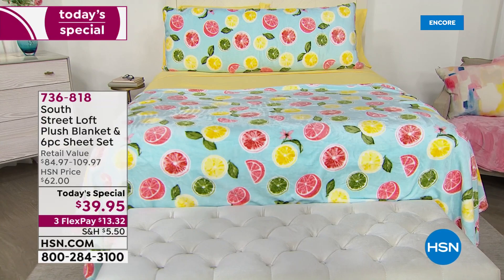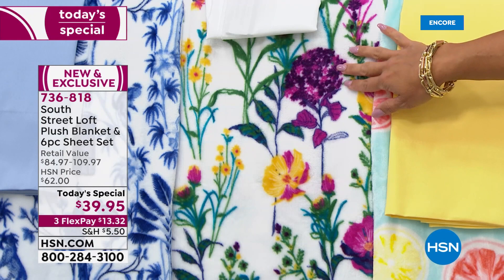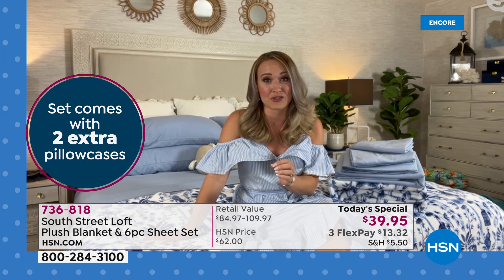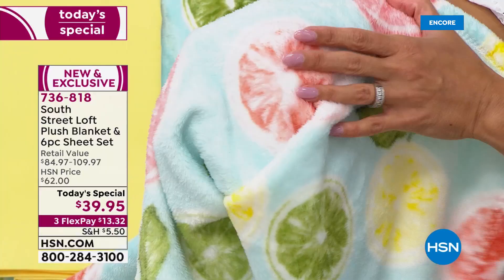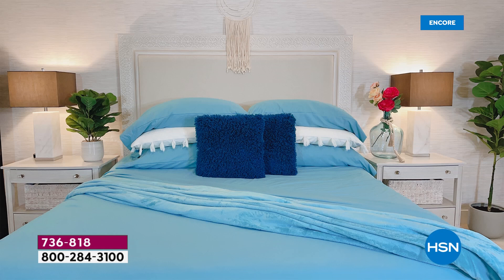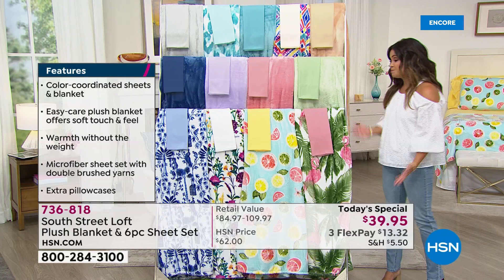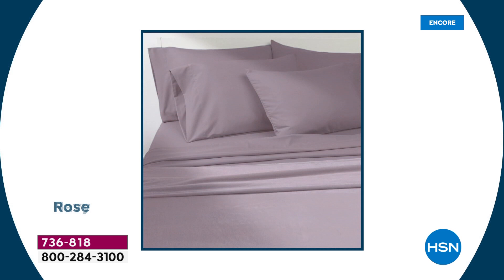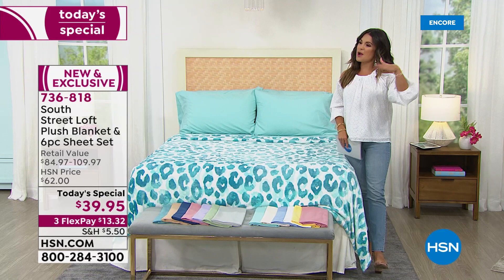HSN | Not Just White Sale - South Street Loft 06.21.2021 - 04 AM